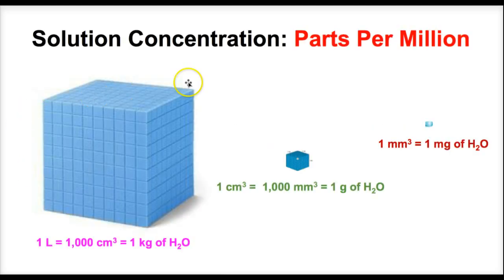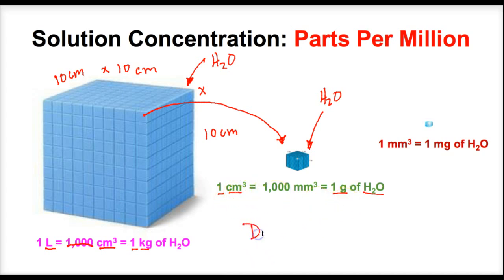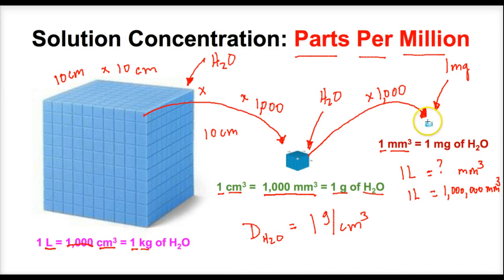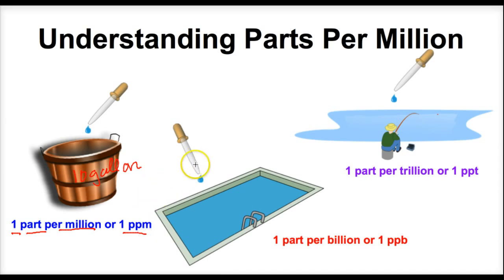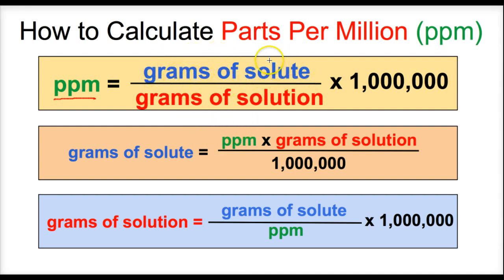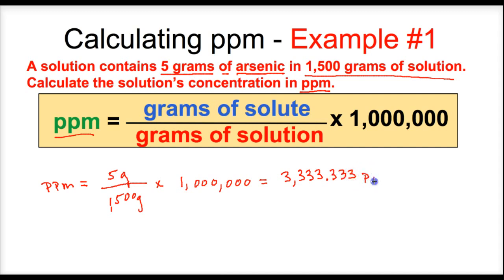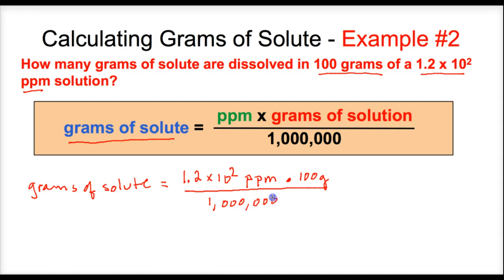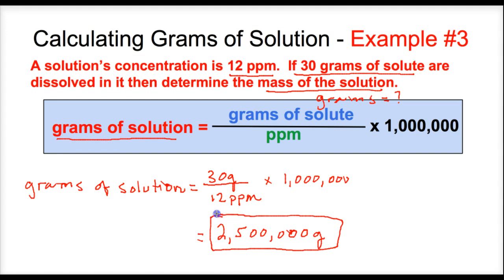Solution Concentration: Parts Per Million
In this video I will explain he concept of parts per million, apply it to the real world and work a few problems in which we calculate the ppm of a solution, etc.